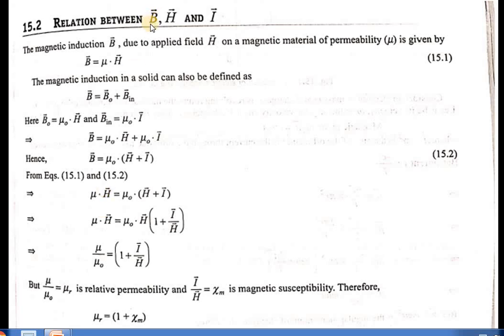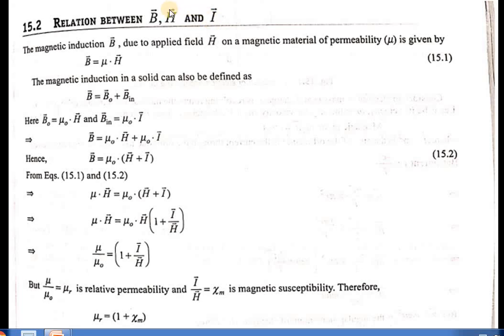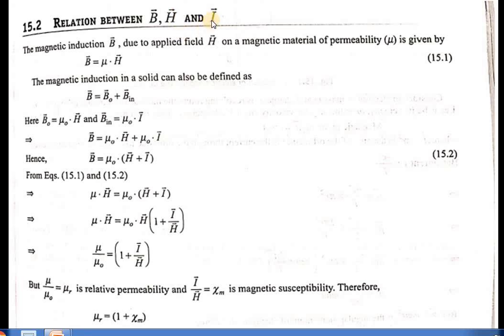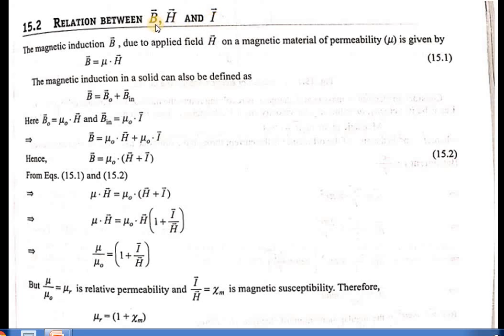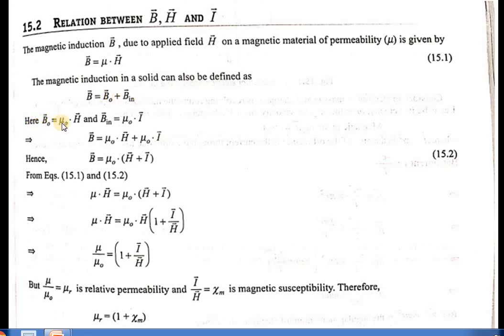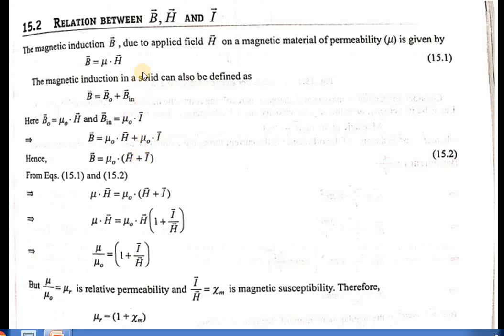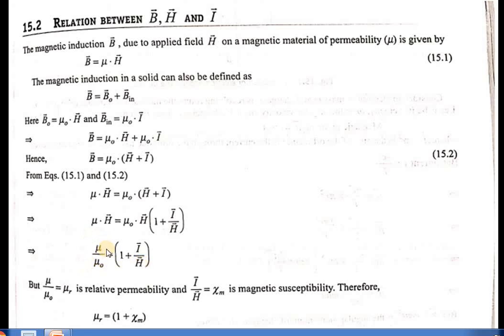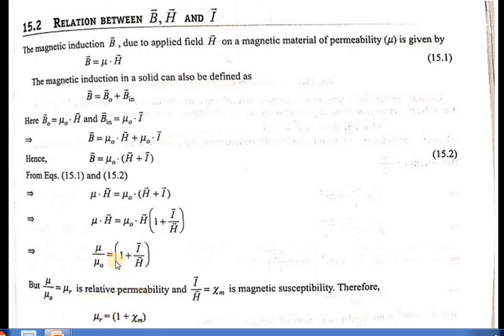RELATION B H AND I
Derivation for the relation between magnetic induction B, Intensity of magnetizing field H and Intensity of magnetization I